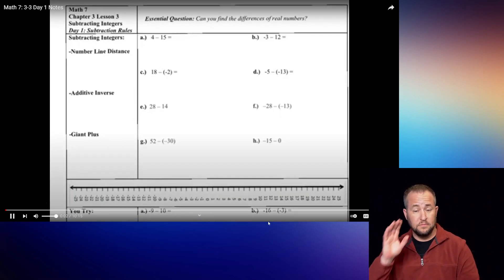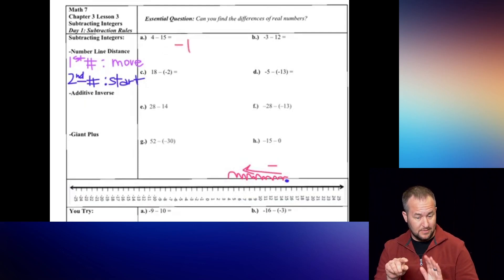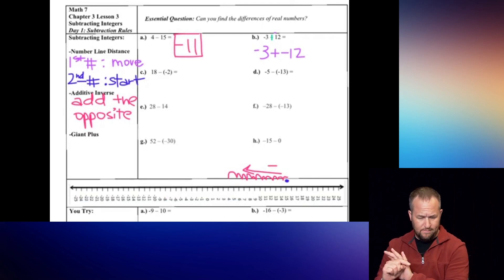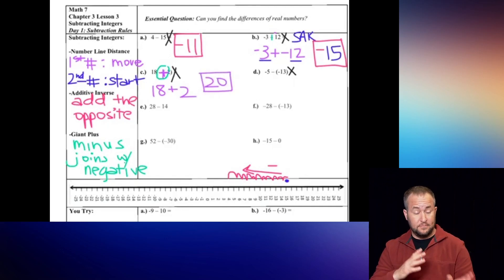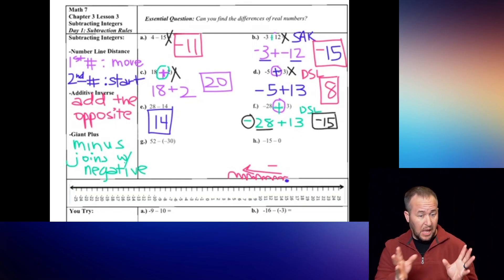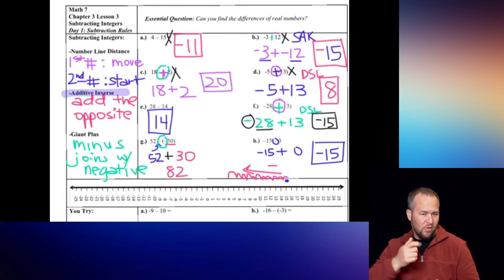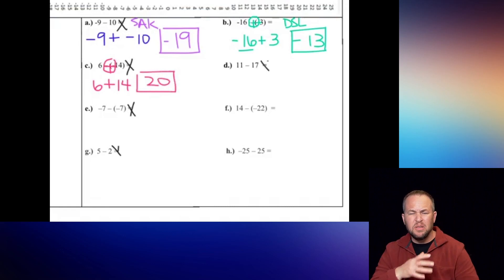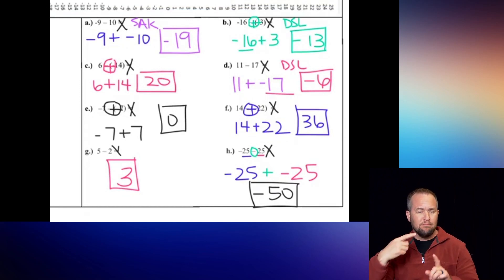Subtracting Integers Basics pt1